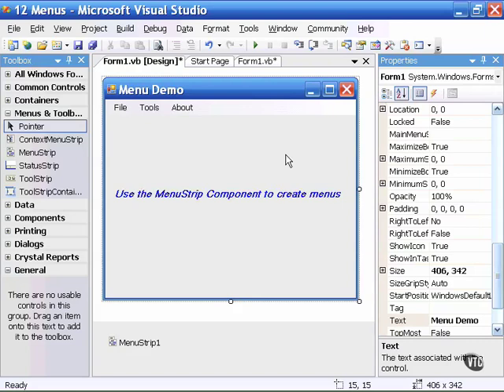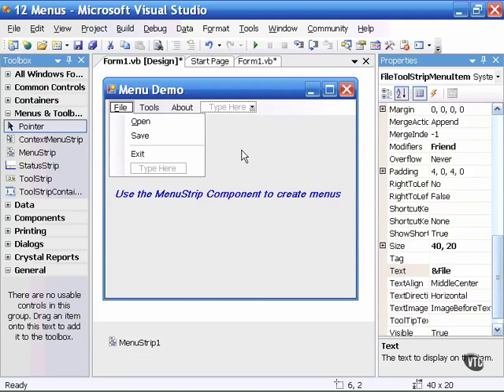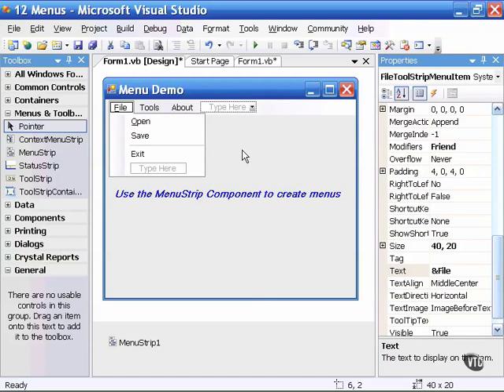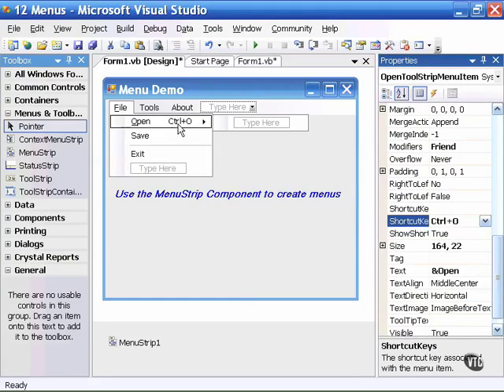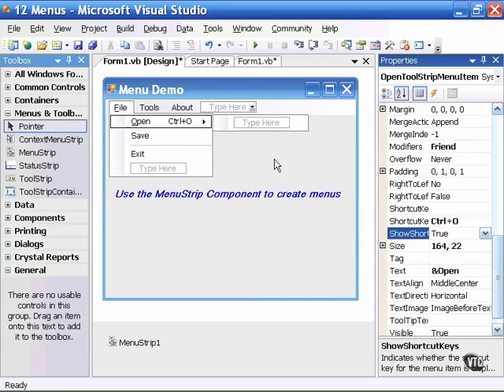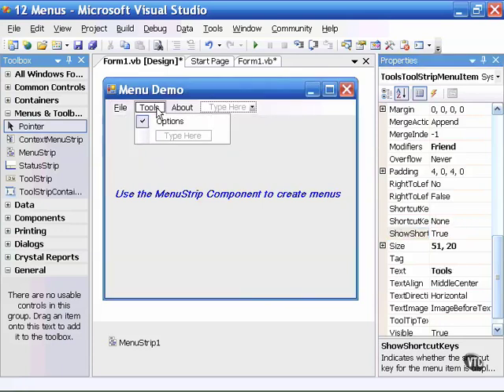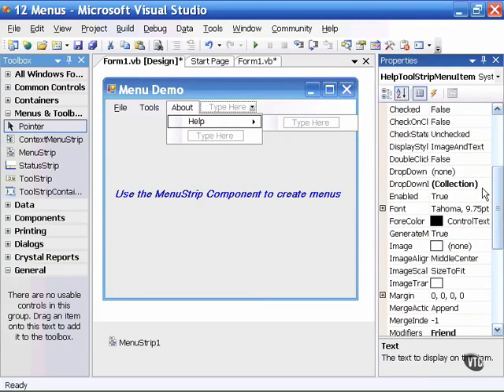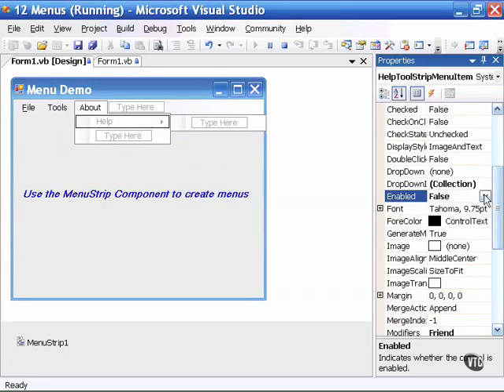12 03 Keyboard Functionality With Menus